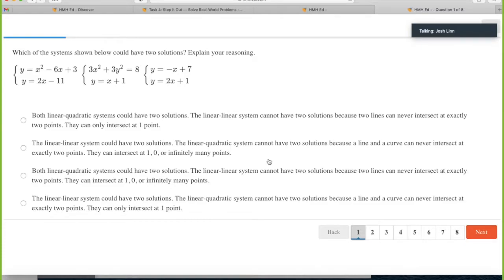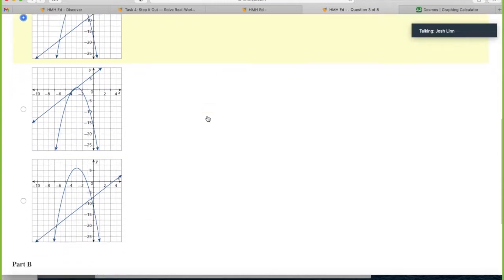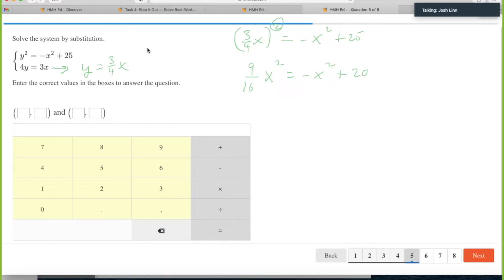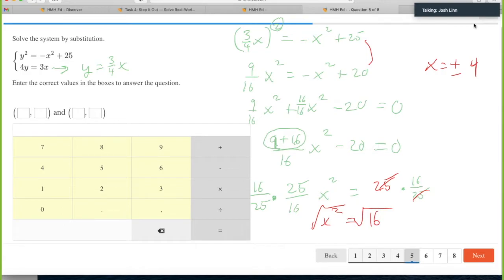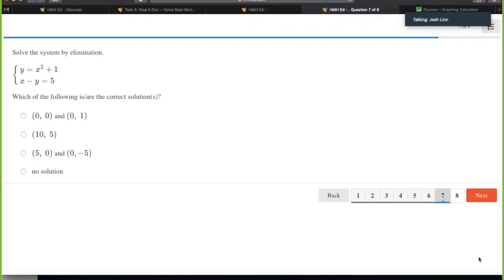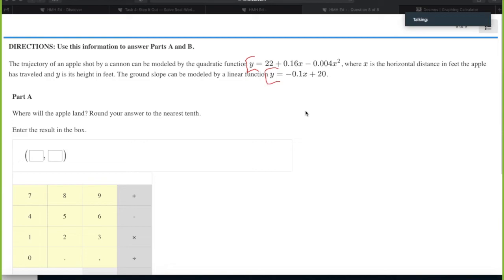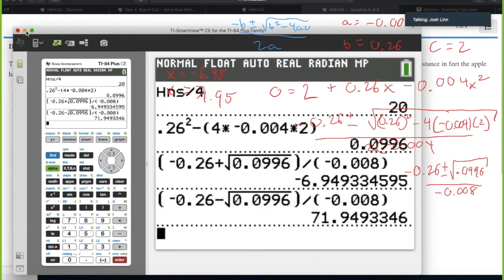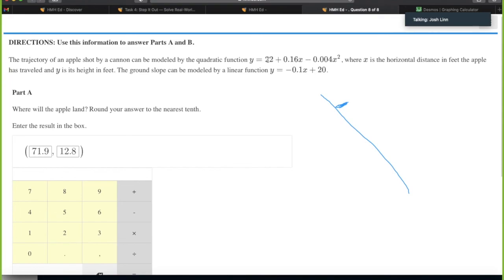2 4 Check on learning